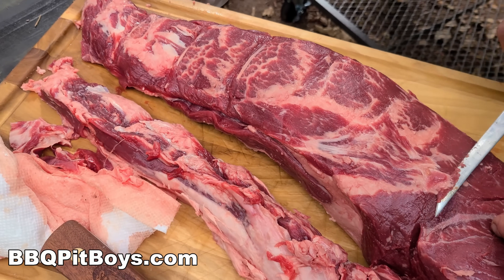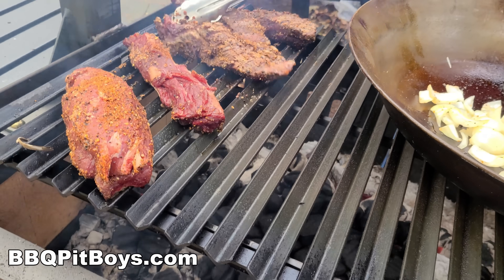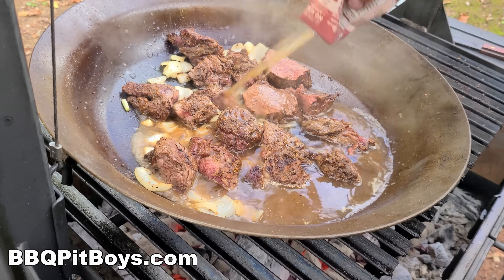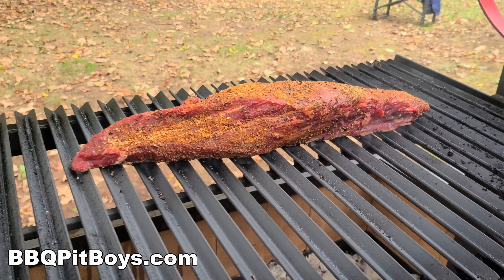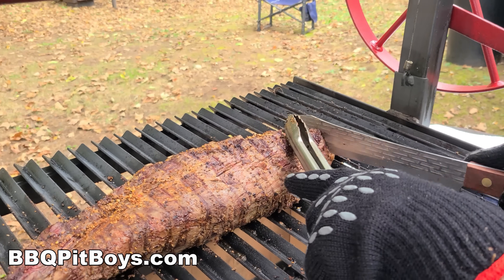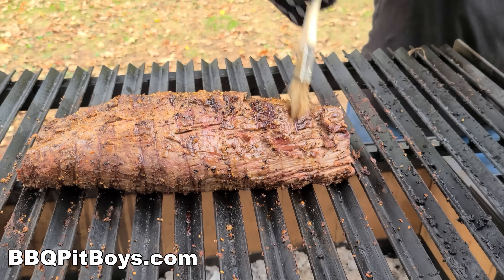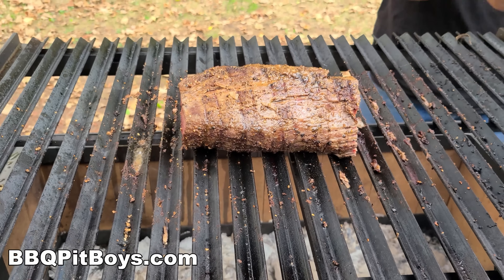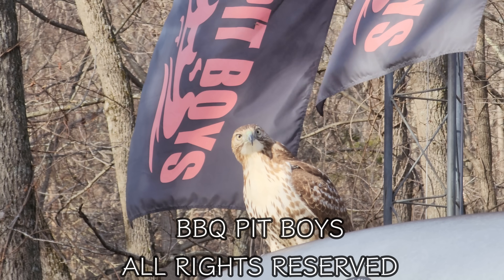Santa Maria Beef Tenderloin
The Tri Tip has nothing on this Beef Tenderloin when it comes to tenderness, and the ease of the cook. Check this out. -BBQ Pit Boys